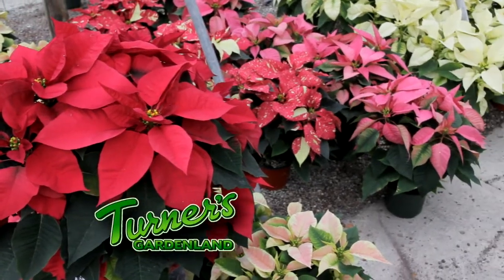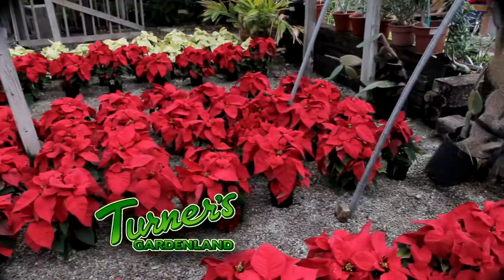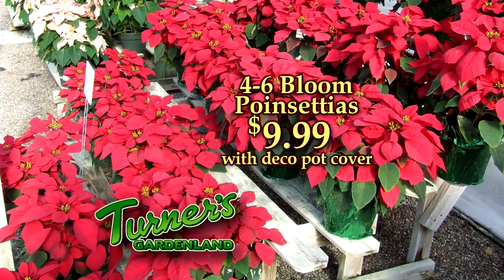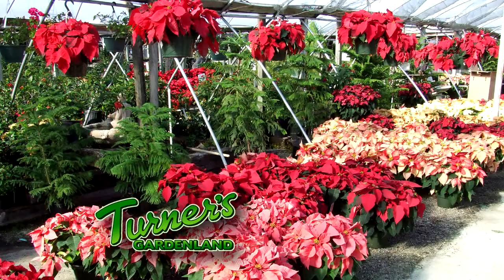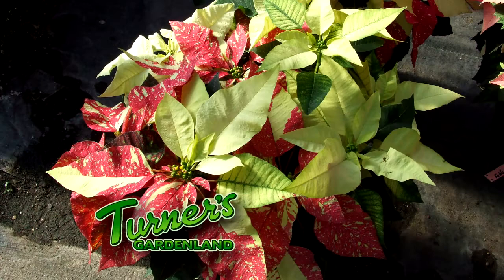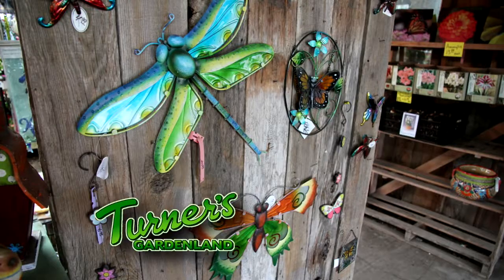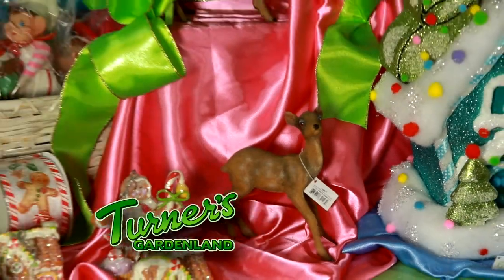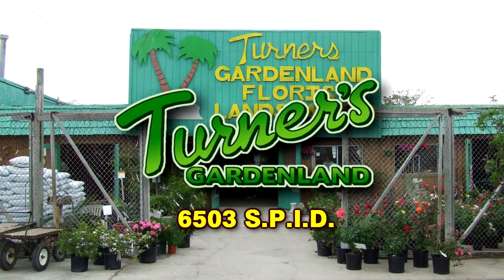Turners POIN 13